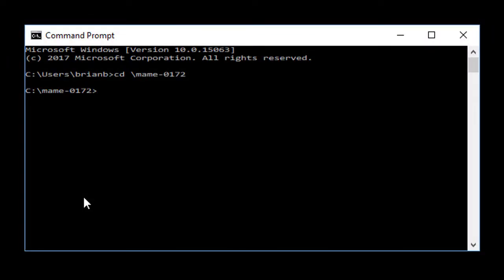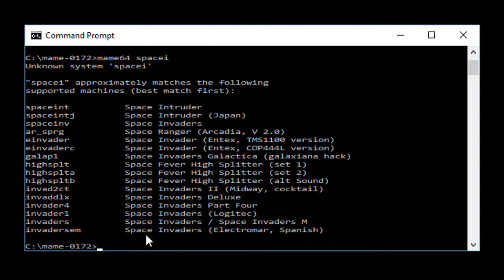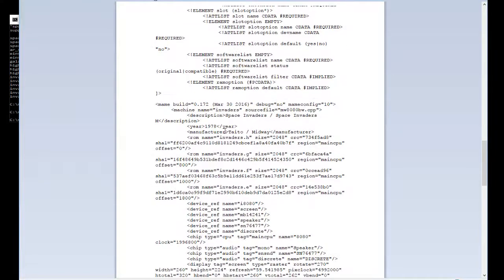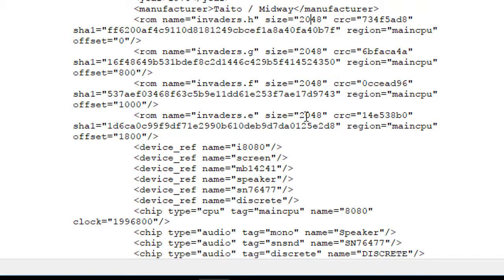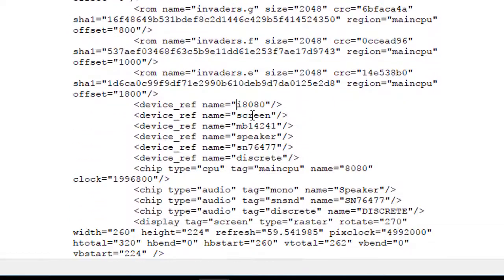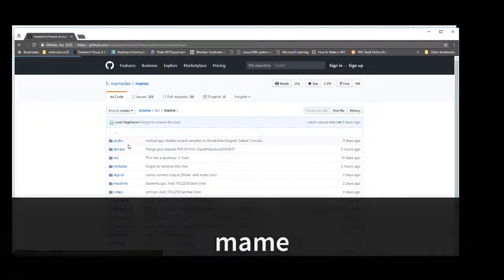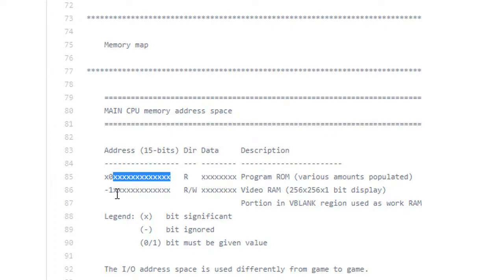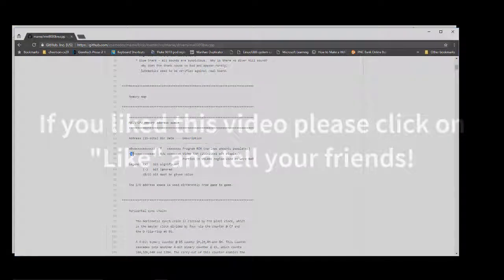repairing arcade game PCBs: Video 6 - Getting the necessary information (Space Invaders)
In this lesson I show you how to obtain the necessary information to start troubleshooting and arcade PCB using MAME. Specifically
1) the CPU type
2) the CPU frequency
3) the ROM range
4) the RAM range